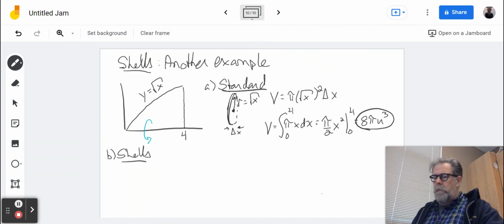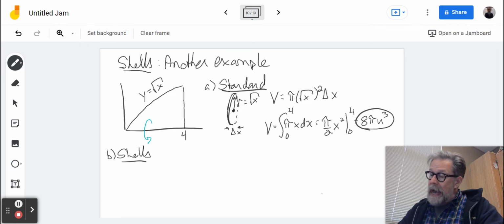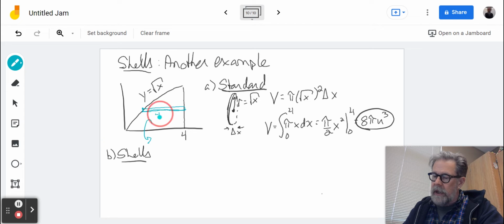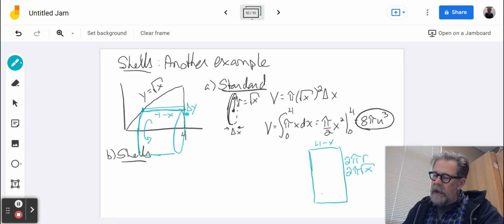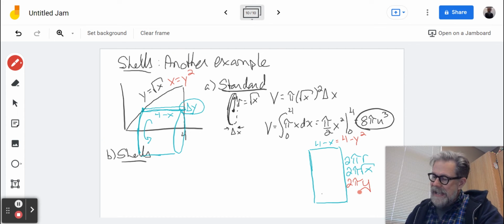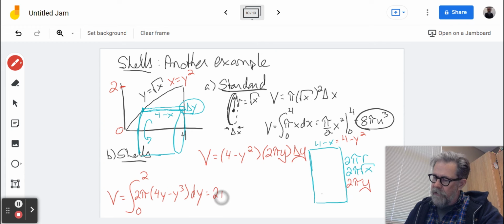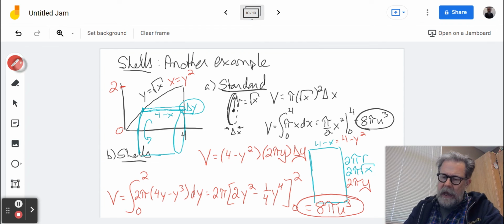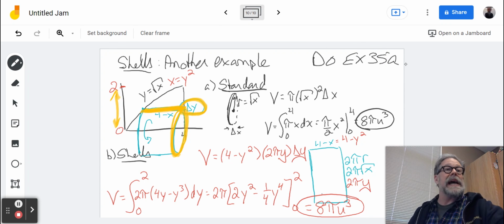AP Calculus 8.3 Video 5 Another shells example (dy)